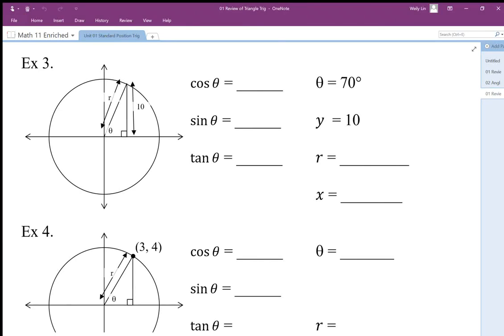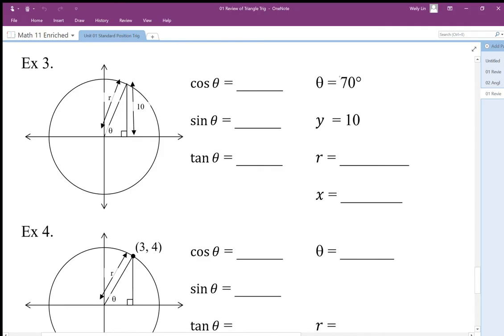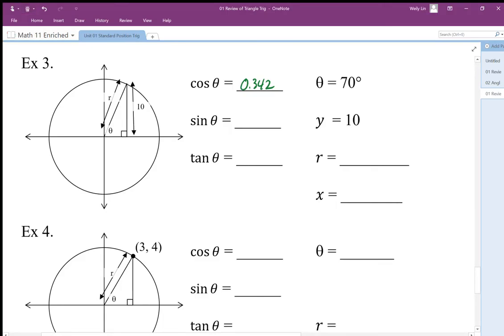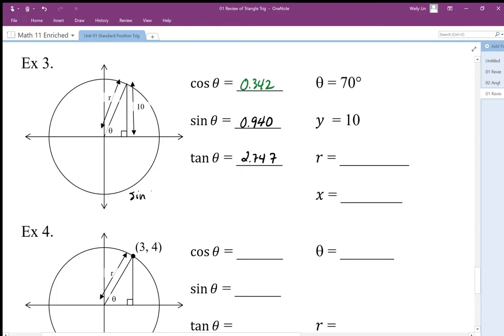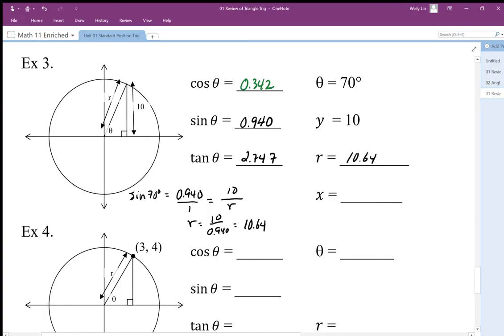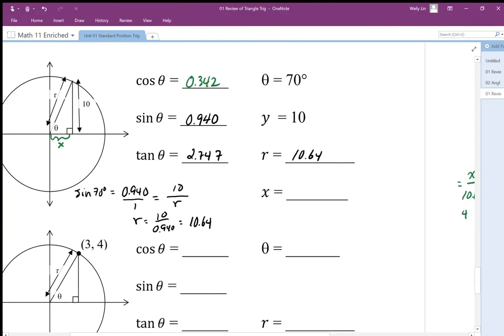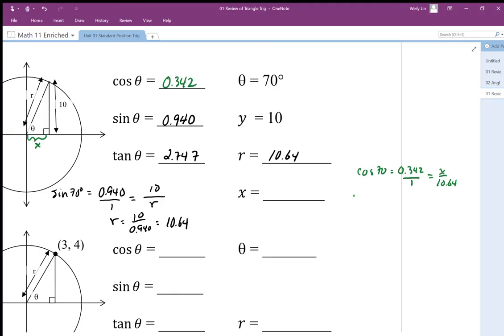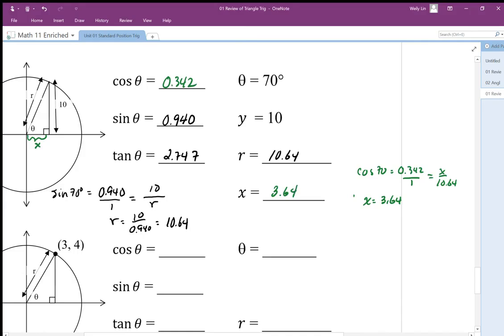01 Review of Triangle TrigPC11 Part5